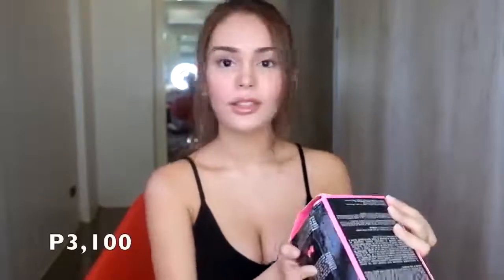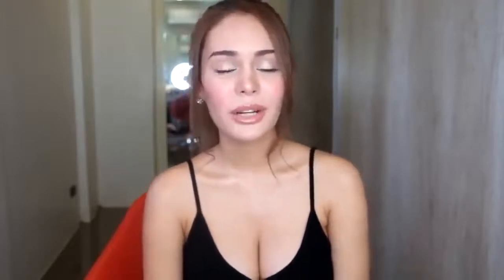Ang sekretO ni Ivana Alawi